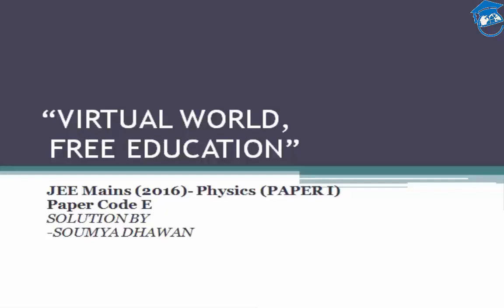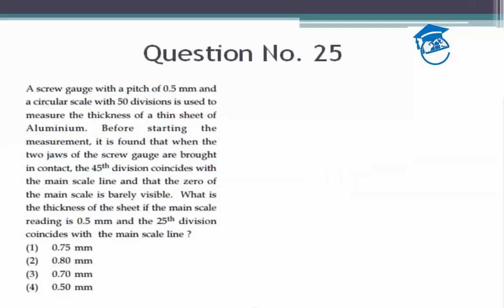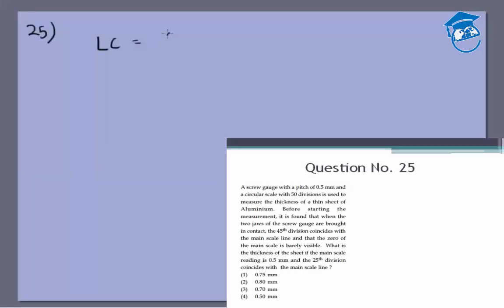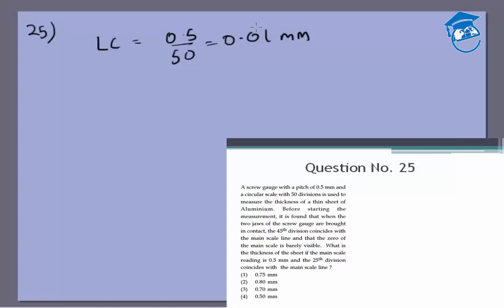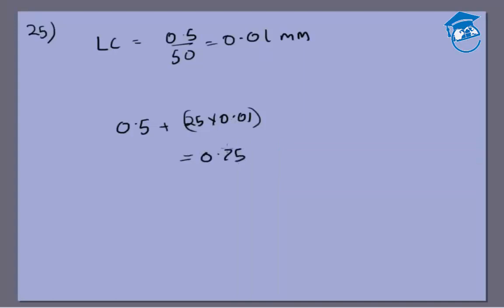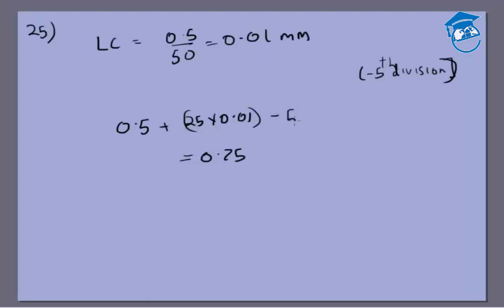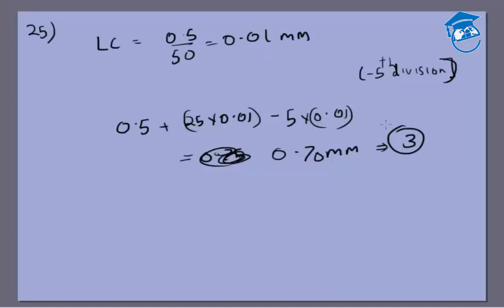IIT JEE Main 2016 solutions Physics | (Paper 1,Code E) | Question 25 | For IIT JEE 2018 Preparation